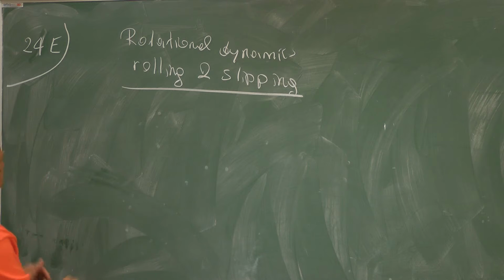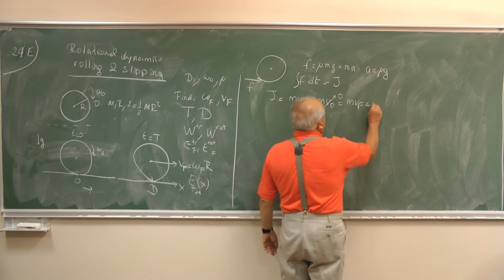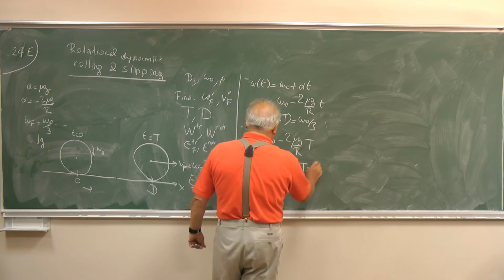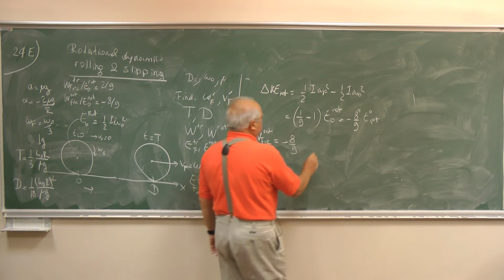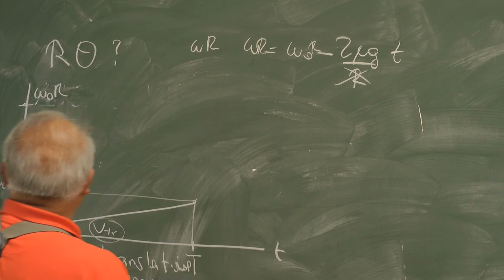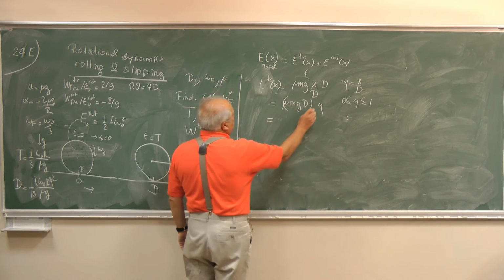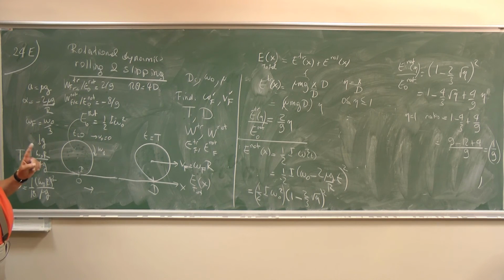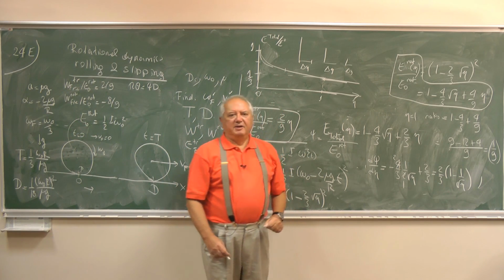Rolling and slipping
A cylinder which is rotating about its symmetry axis is lowered onto a
horizontal surface with friction. The resulting motion is studied.